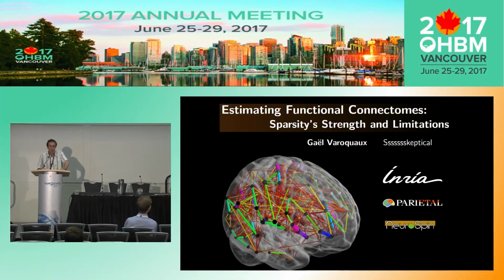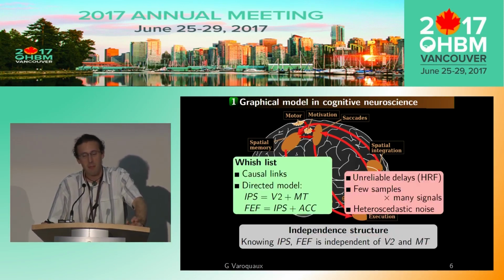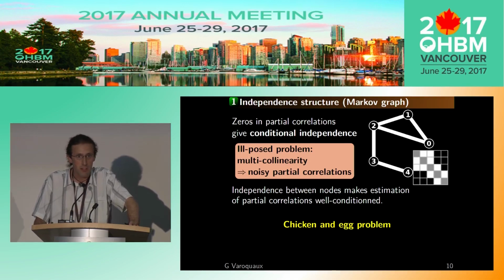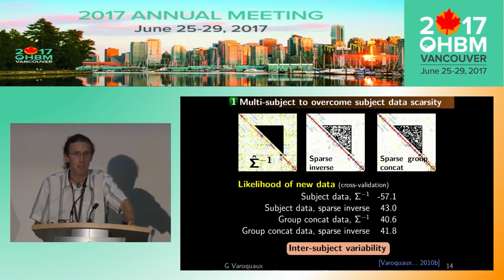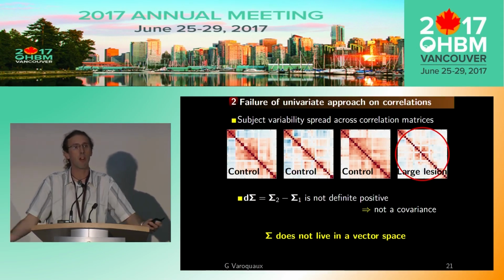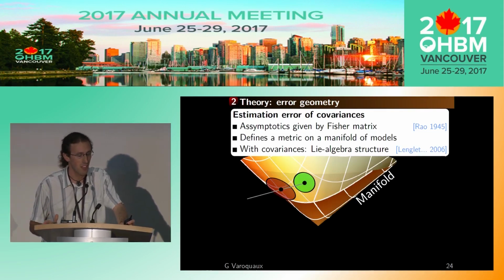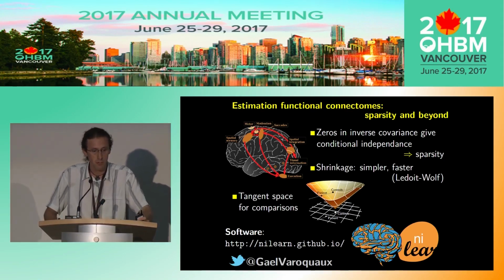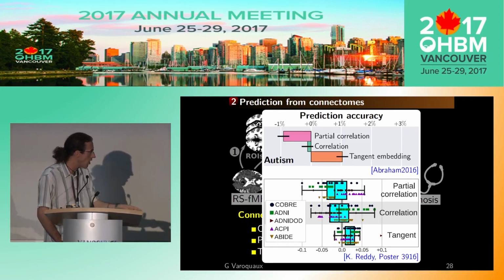OHBM 2017 | Educational Course | Taking Connectivity to a Skeptical Future: Challenges, … | Part 2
Course Title: Taking Connectivity to a Skeptical Future: Challenges, Tools and Techniques
Part 2
Talk title: Estimating Functional Connectomes: Sparsity's Strength and Limitations
Presenter: Gael Varoquaux
Course Description: The neuroimaging network paradigm has gained a lot of traction in recent years as a framework for understanding cognition. However the existing tools such as correlation matrices, graph analysis methods and time-varying connectivity have bumped into their limits. Consequently the network paradigm is a very long way from achieving its potential. In particular, currently, there are no mature answers to basic questions of: biomarker development; reliable individual network construction (crucial for the development of imaging based personalised medicine); construction and validity of time-varying networks and relating information across modalities. Thus now is a perfect moment time to present to junior scholars, a selection of major emerging techniques that go beyond the current limits. In each case a domain expert will explain the basics of the new methods, illustrate with preliminary results and outline challenges for the future